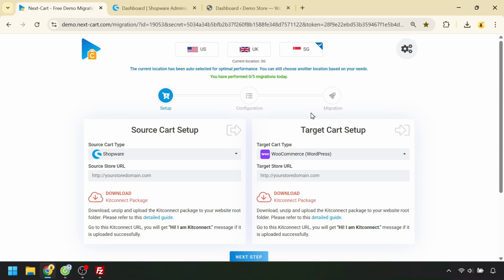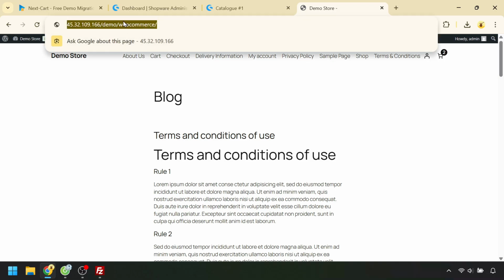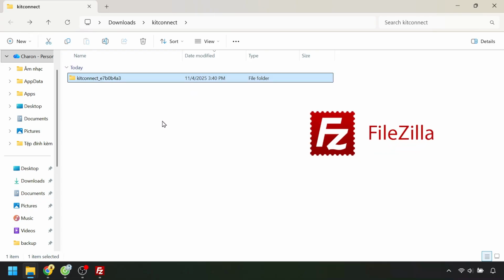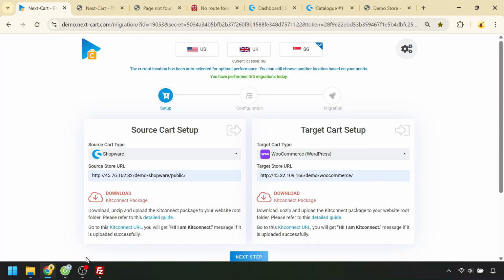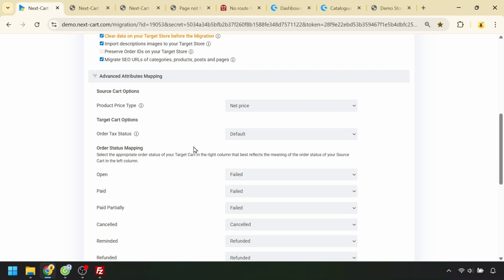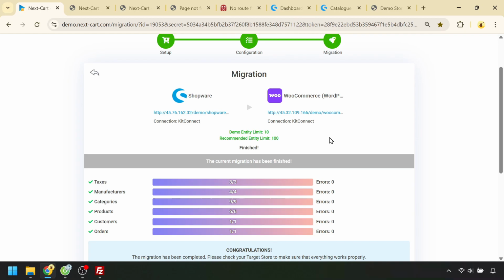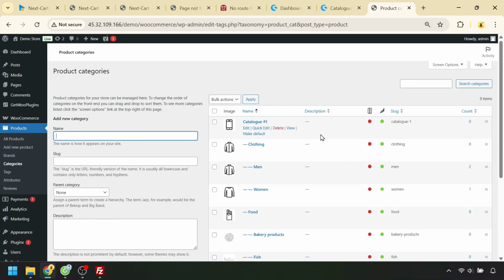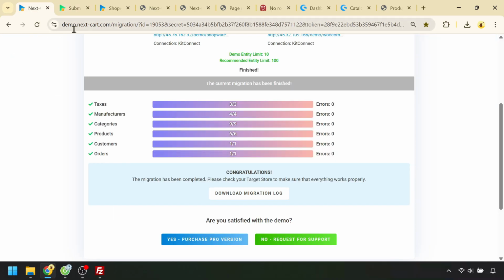How to Migrate from Shopware to WooCommerce in 3 Easy Steps (2025 Guide)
Looking to move your store from Shopware to WooCommerce?
This updated 2025 guide shows you how to migrate in **3 simple steps** using the Next-Cart Migration Tool.

With this tool, you can securely transfer all your essential store data:
✅ Products & Categories
✅ Customers & Orders

💡 Why choose Next-Cart?
- Free Demo before purchase
- 1 Year of Use & Expert Support
- Unlimited Re-migration & Recent Data Migration

Whether you’re switching to WooCommerce for better flexibility, control, or performance, Next-Cart ensures your data arrives safely and is ready to sell on your new store.

📌 Video Timeline:
00:43 Connect Shopware
03:41 Connect WooCommerce
04:21 Configure Migration Settings
05:59 Start Migration Process
06:19 Verify Migration Results